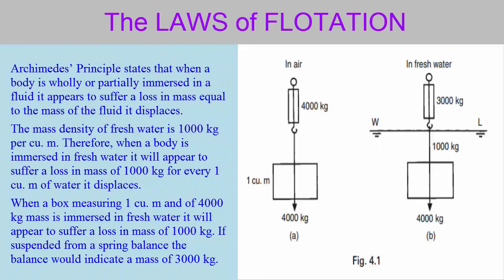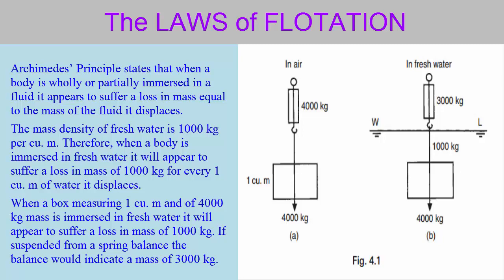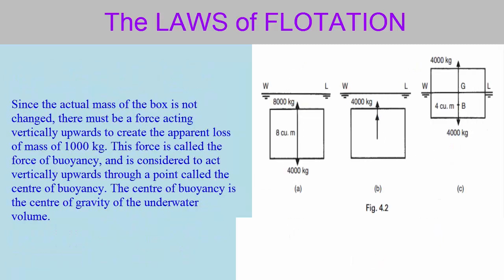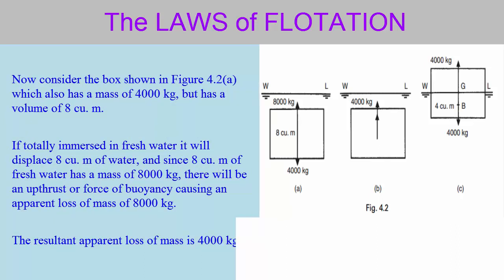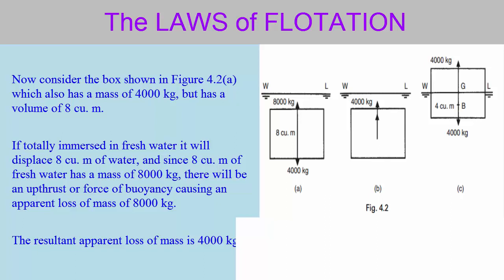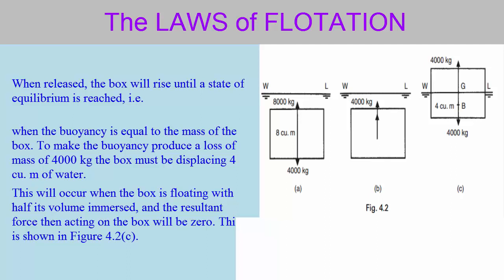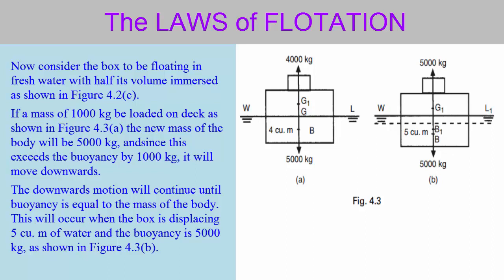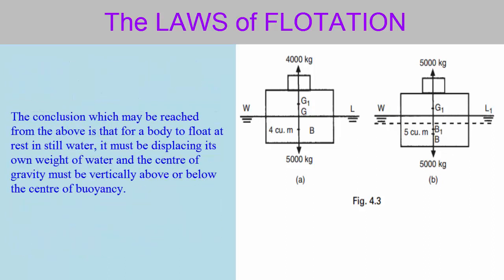Ship Stability - The LAWS of FLOTATION _ Naval architect for all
We hope you will be better through our video.